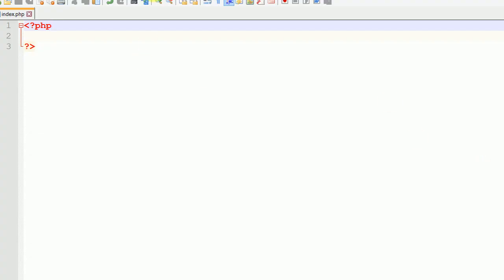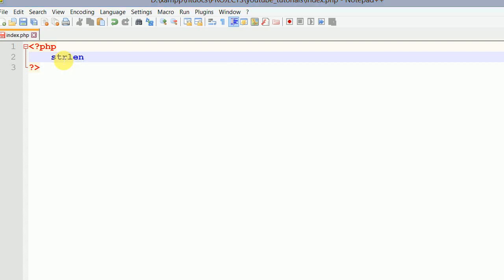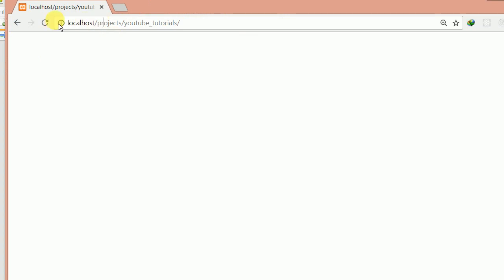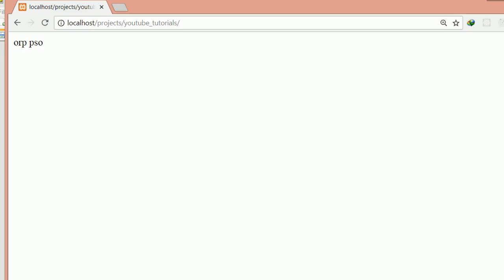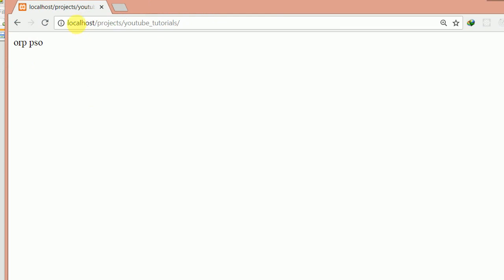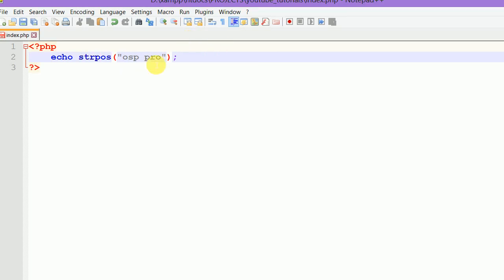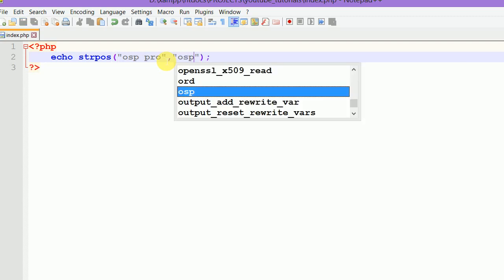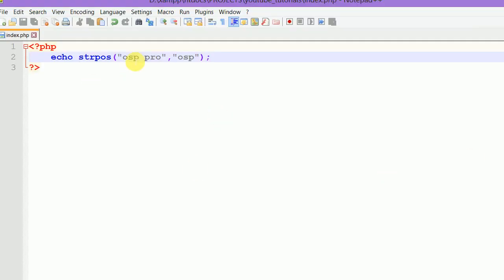php strings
how to use strings in php
how to program in php
introduction to php
string data types how to use strings